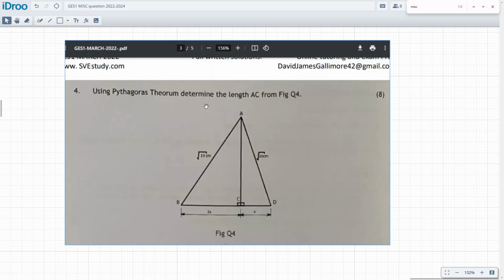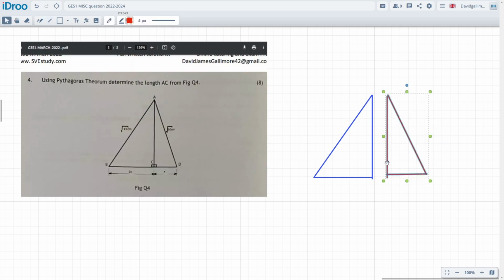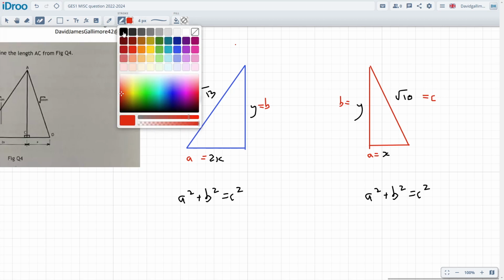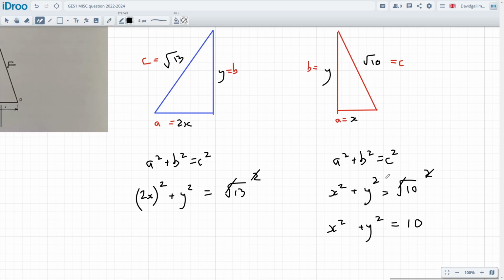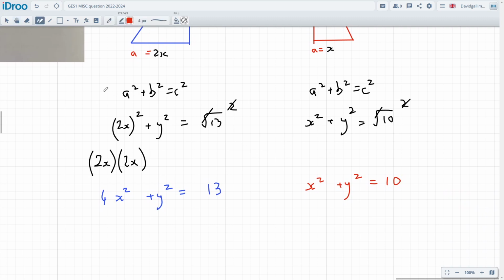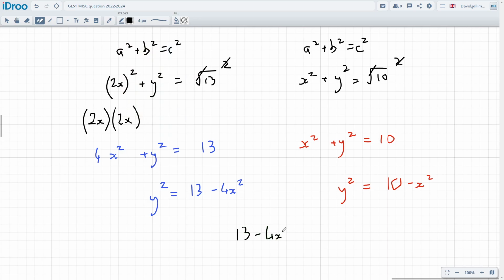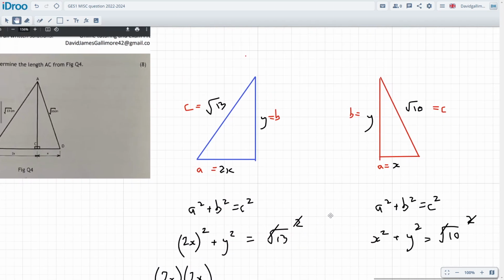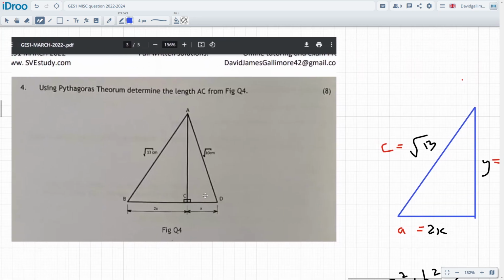2022 March Q4 Misc GES1